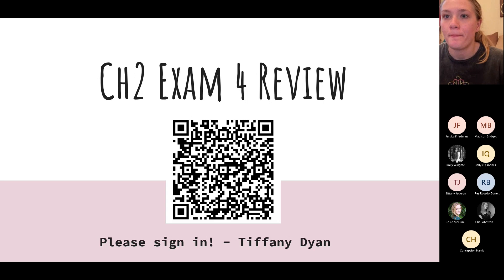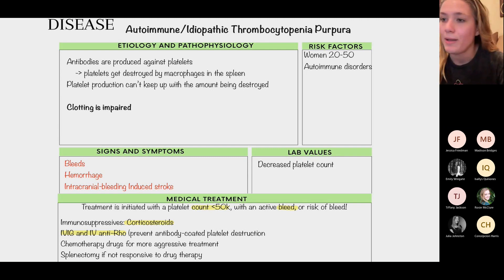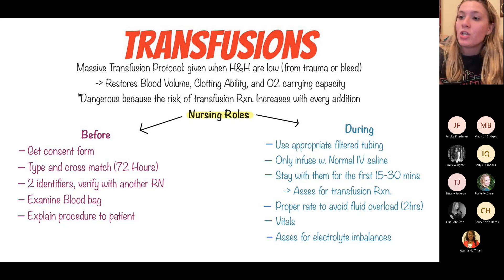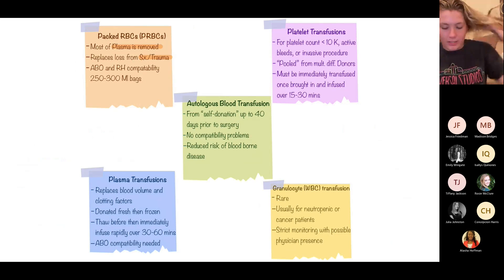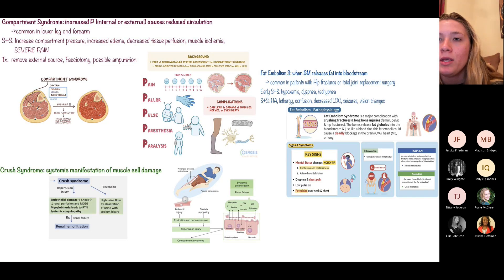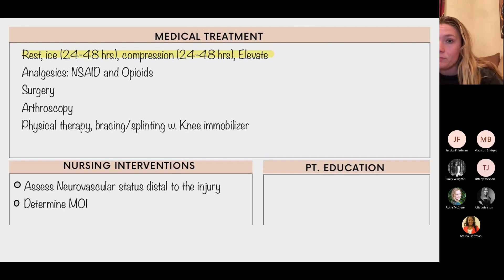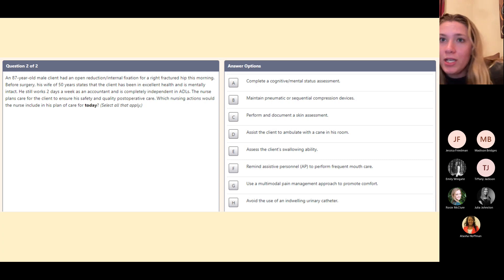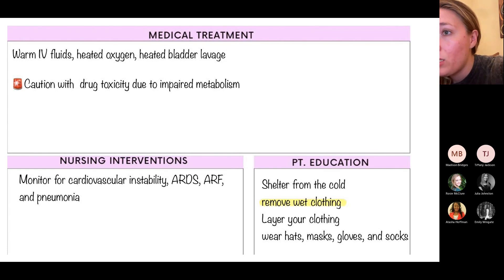CH2 Exam 4 Review: Hematological emergencies, transfusions, MSK, and Trauma Concepts